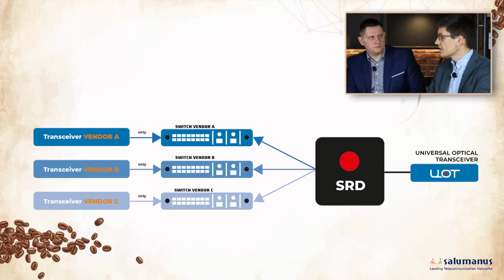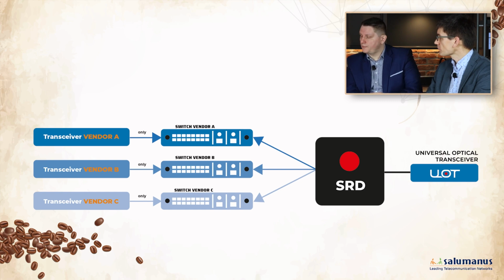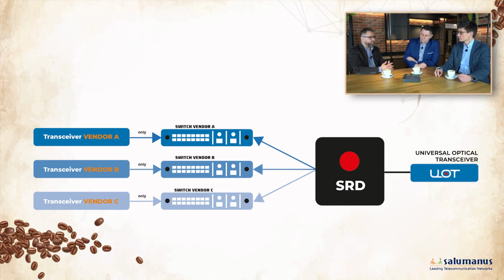SRD Go effectively and more eco.